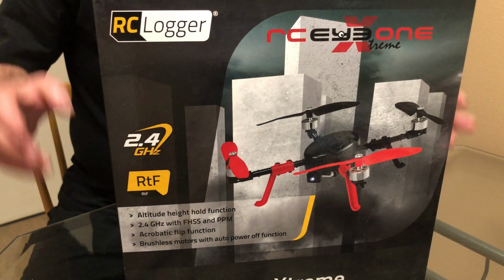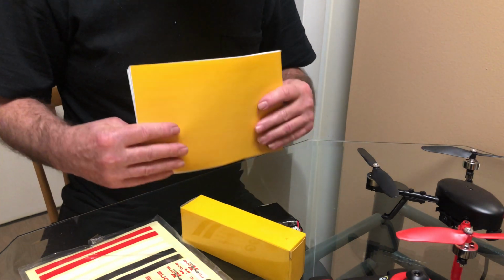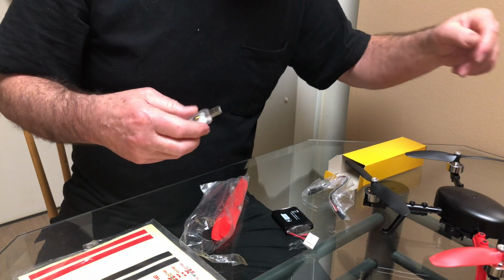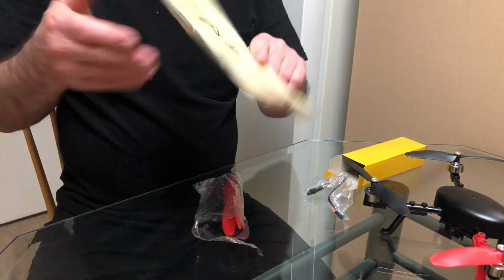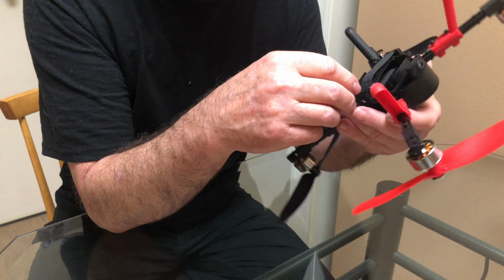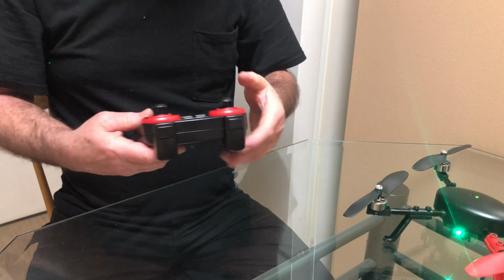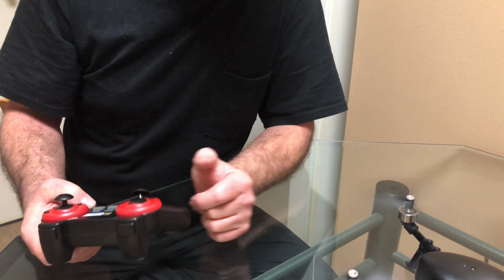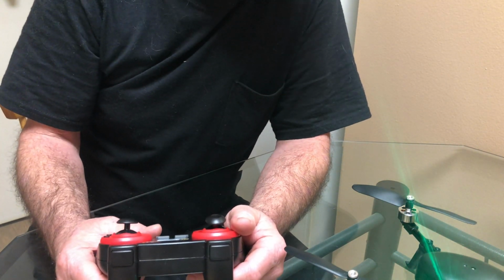RC Logger RC Eye One Xtreme Quadcopter Unboxing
RC EYE One” micro-quad series has elevated to its next level – RC EYE One Xtreme. Latest 6-axis gyro stabilization technology, outstanding brushless motor driven flight control, all embedded within a robust yet stylish frame design. The sturdy light weight construction is an ideal platform for flight applications ranging from aerial surveillance, imaging or simply unleashing acrobatic fun flight excitement – ‘flip it’ if you dare! 3 selectable flight modes provide flight enjoyment for beginners and experts alike.